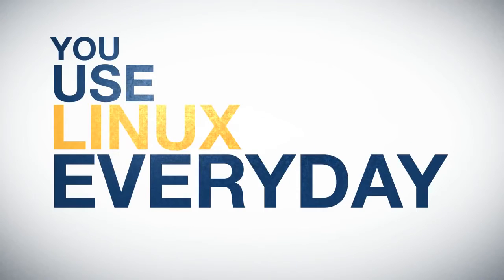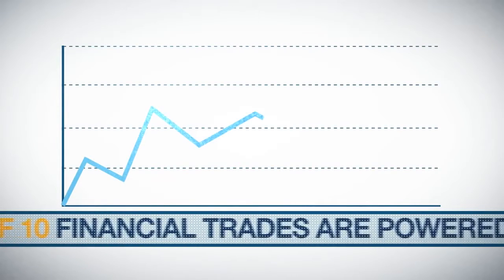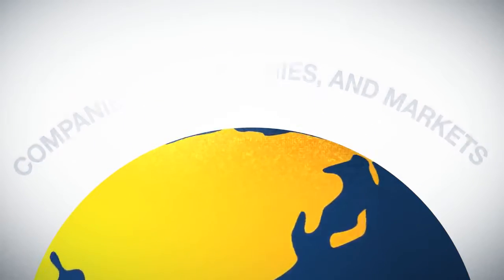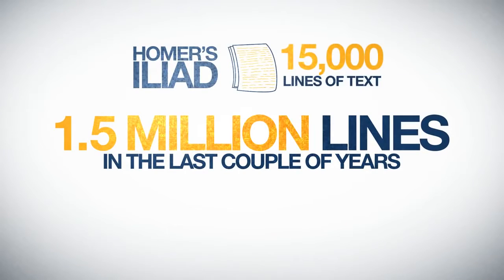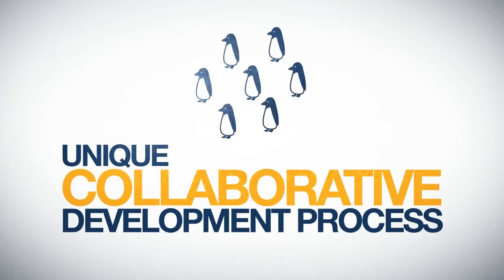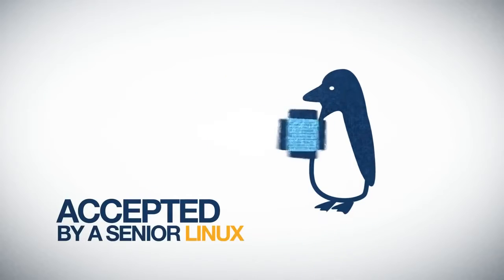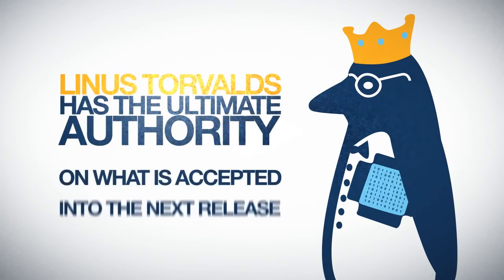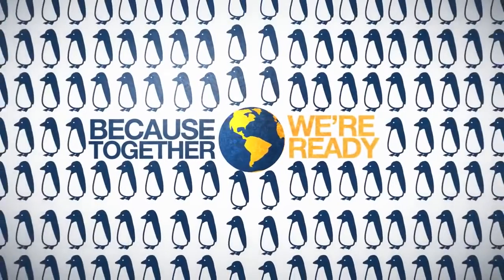How Linux Is Built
This video is about Linux, how it is built.